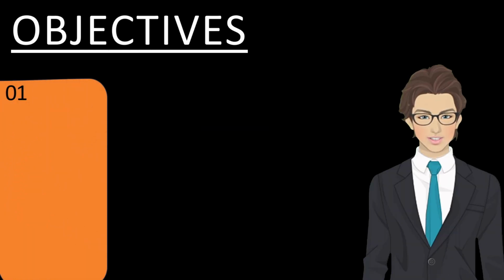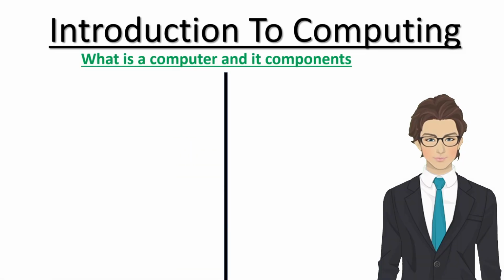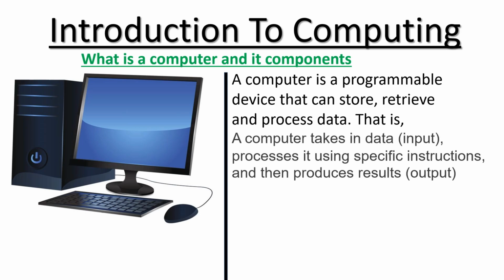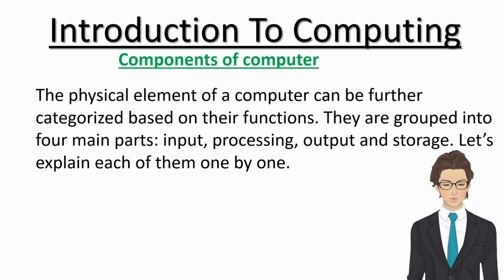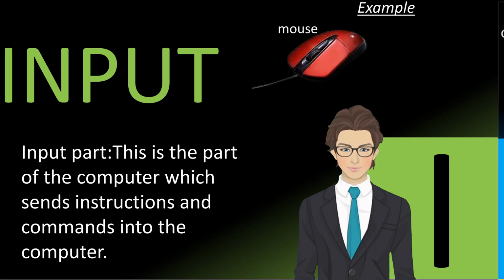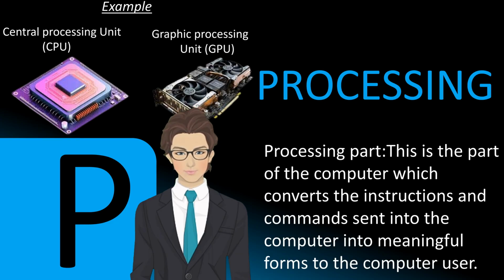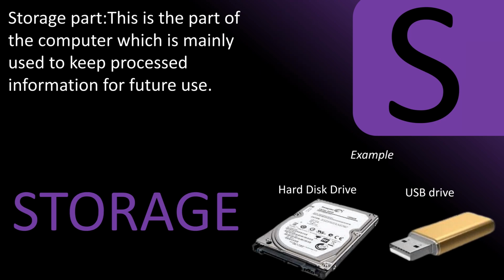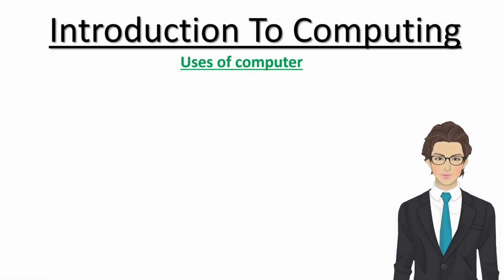What is a COMPUTER?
Components of computers And computer systems

In this video, we explore the main components of a computer and how they work together to form a computer system. You’ll learn about the CPU, memory, storage, input devices, output devices, and software that make computers function. Perfect for beginners, ICT learners, and students in computer studies.